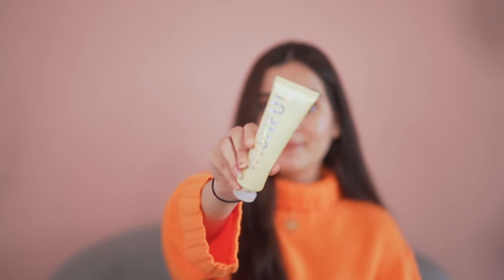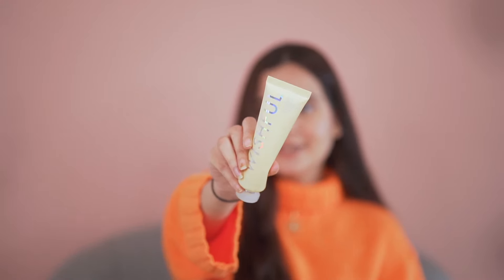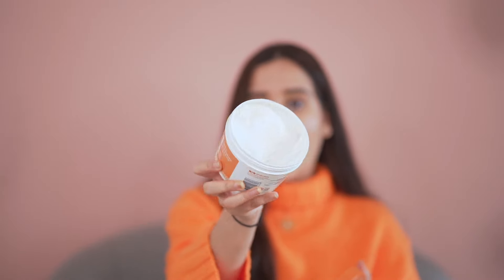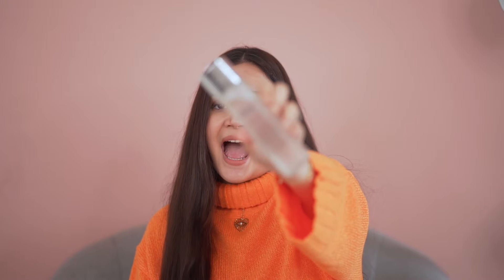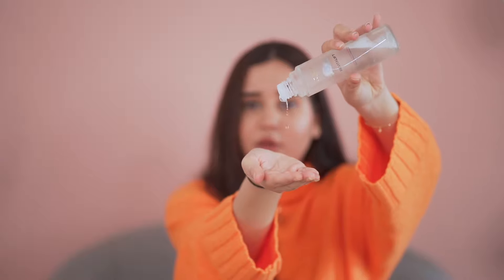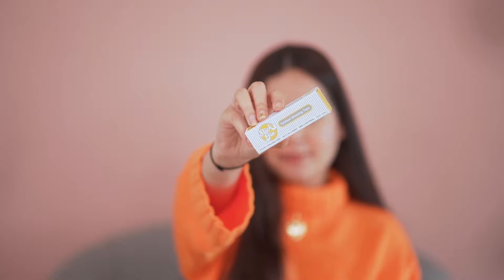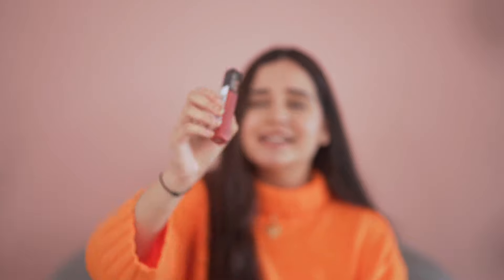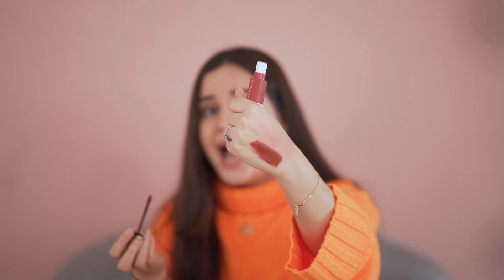I TRIED MOST OVERHYPED PRODUCTS | ARE THEY WORTH THE MONEY | SHIV SHAKTI SACHDEV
This is Shiv Shakti Sachdev, I create beauty and fashion content. Thank you for coming here and watching my video.